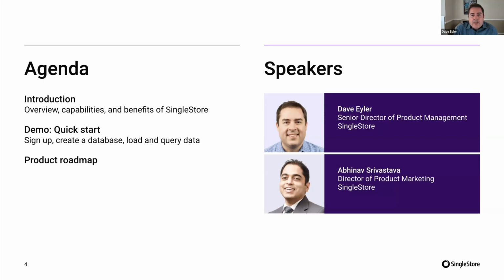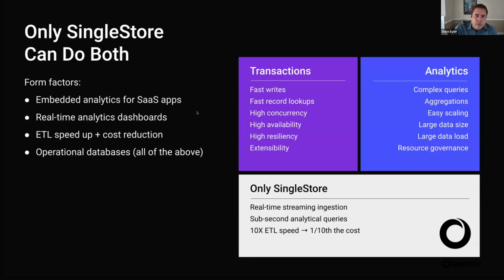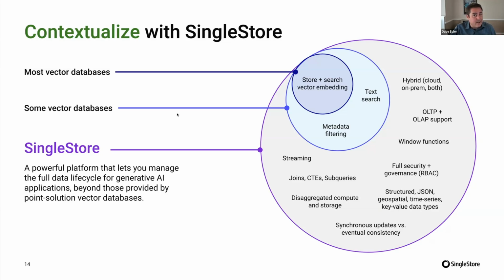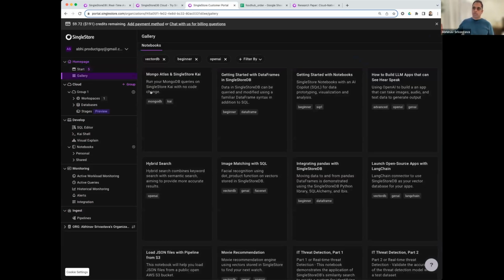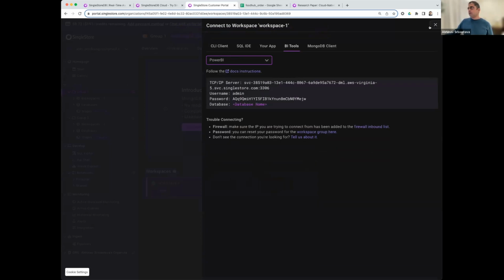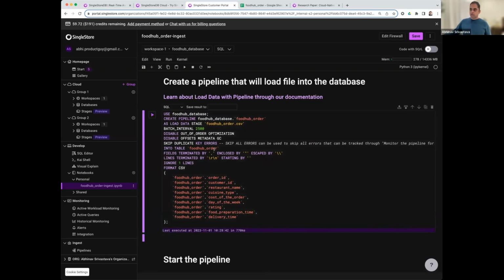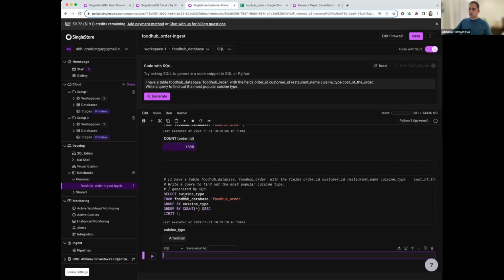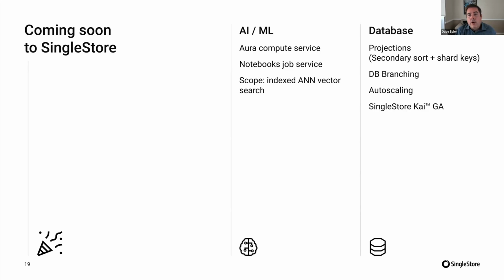Introduction to SingleStore including a Getting Started Demo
If you’re new to SingleStoreDB and want to learn why to use it or how to get started, you’ve come to the right place! In this webinar, we discuss what makes SingleStoreDB the database of choice for organizations globally for overcoming performance and scalability challenges and delivering real-time applications and analytics.

Chapters
00:00 Introduction to SingleStore and use cases
11:33 Demo: Getting started with SingleStore
30:39 Product Roadmap: Coming soon to SingleStore